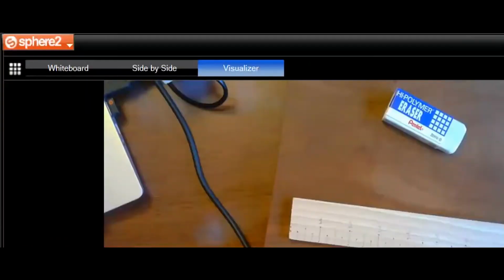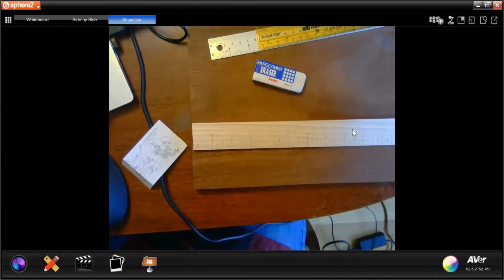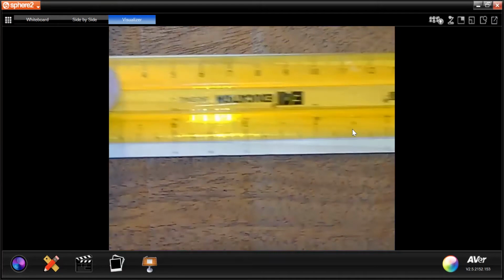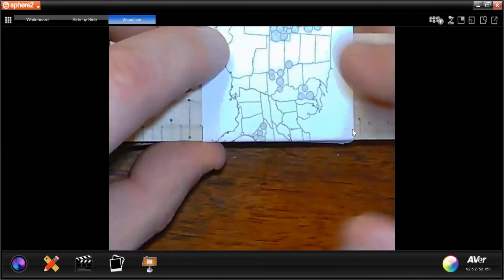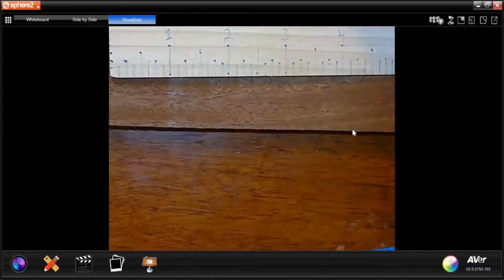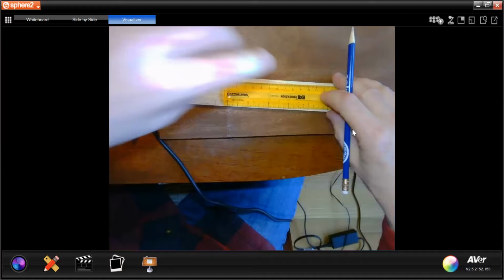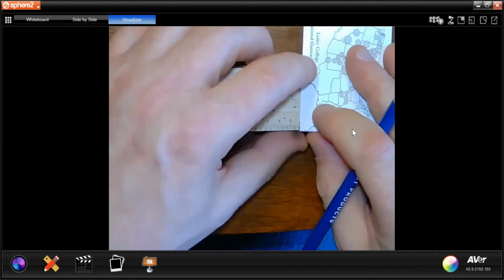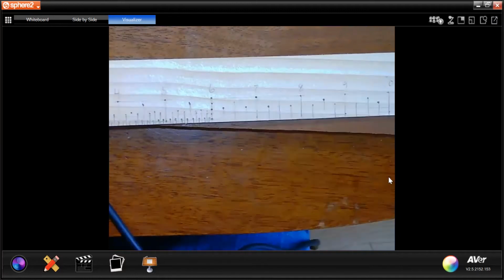Ruler Layout part 2. 1/8" and 1/16" marks